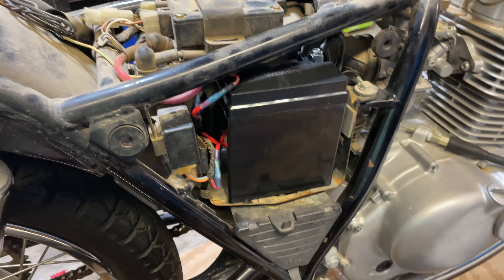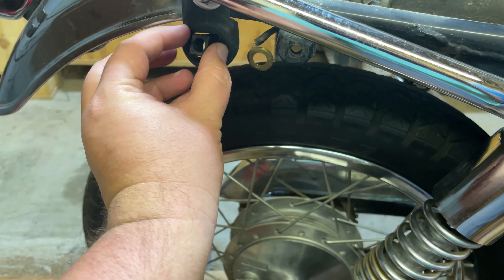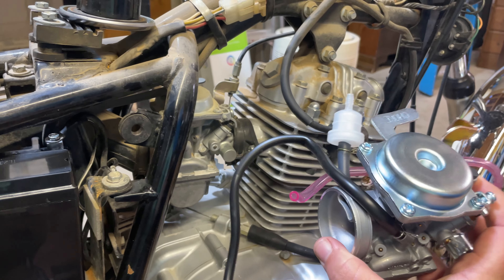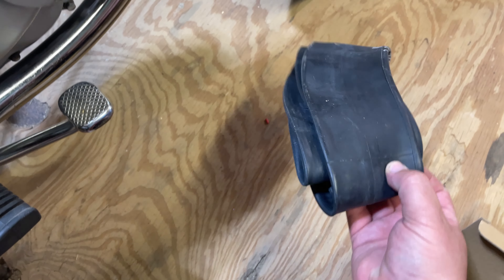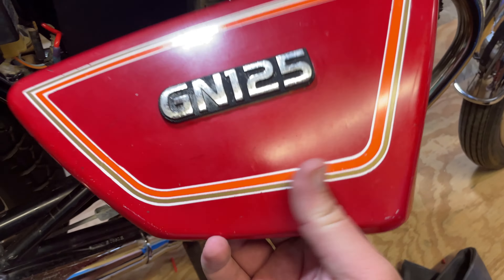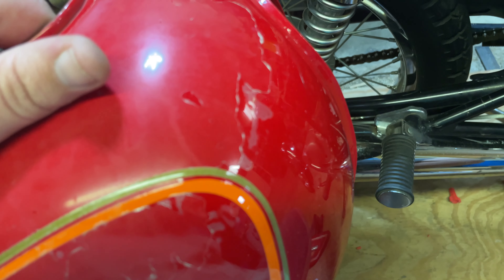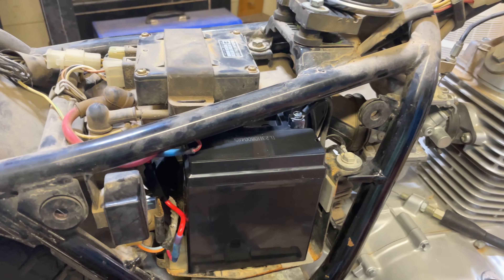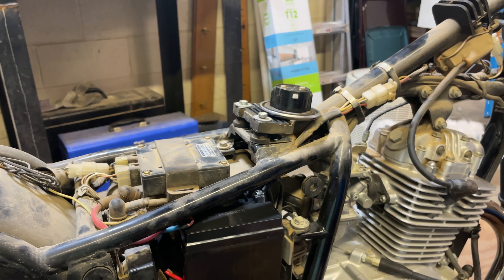AIC Project Motorcycle Part 3: Waiting on parts, and carb help?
BTC - 3JWqF5emoJ7AN9BxL5Lvqs2BkWoXeVUcQQ
BCH - qrcg9z9wdrxlcmclhpgfx7yy652cskhr2ucxh5ehx6
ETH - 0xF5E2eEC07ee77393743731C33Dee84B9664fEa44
ETC - 0x3391C0C5a75841eb772A4FC963d1895A31C1feb7